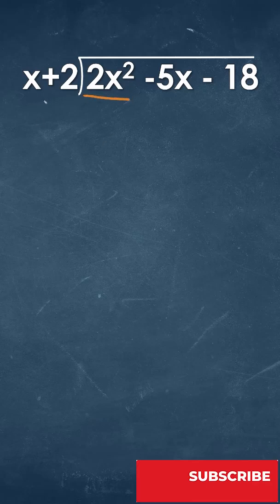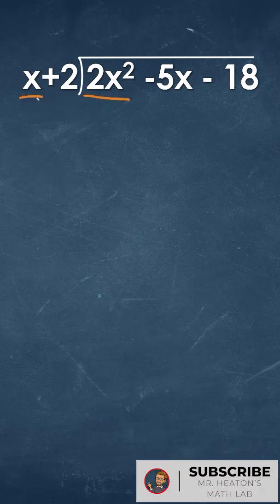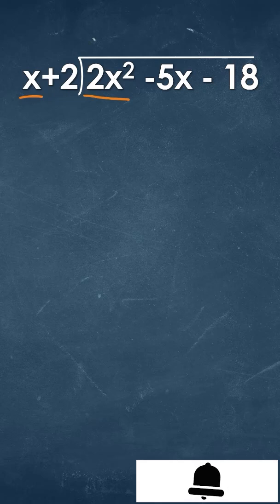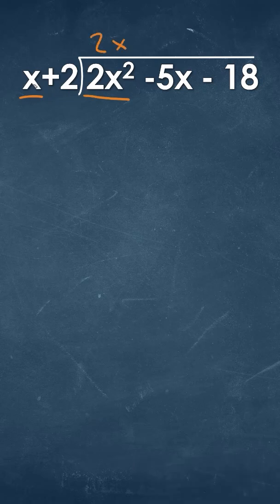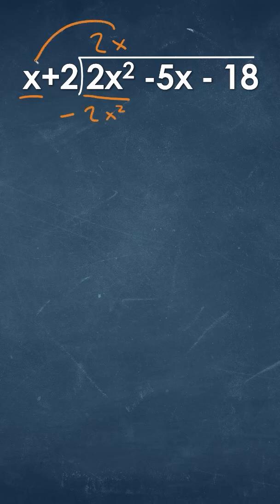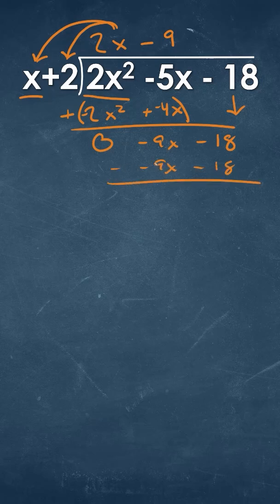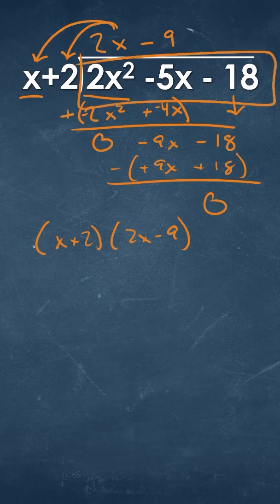Polynomial Long Division – Step-by-Step Example! ✅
📌 Need help with polynomial long division? In this short lesson, we’ll walk you through dividing (2x² - 5x - 18) by (x + 2) step by step!

Step-by-Step Breakdown:
1️⃣ Divide the first term (2x² ÷ x = 2x)
2️⃣ Multiply and subtract to eliminate the leading term
3️⃣ Repeat the process until all terms are divided
4️⃣ Find the quotient and remainder

🔹 What You’ll Learn:
✔️ Step-by-step method for polynomial long division ✅
✔️ How to divide, multiply, subtract, and bring down terms 🔢
✔️ A simple trick to avoid mistakes & check your answer! 🤯

💡 Quick Challenge! Try dividing (3x² - 7x + 4) by (x - 1) and comment your answer below! ⬇️

📺 Watch Now & Master Polynomial Long Division the Easy Way! 🚀